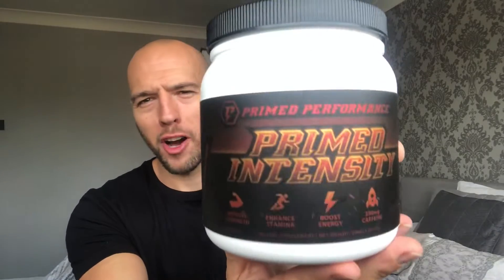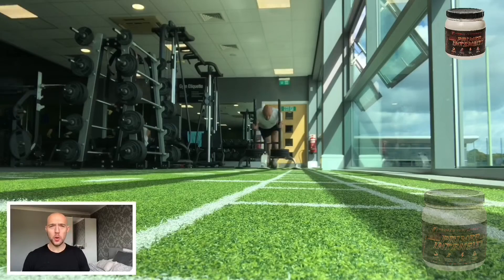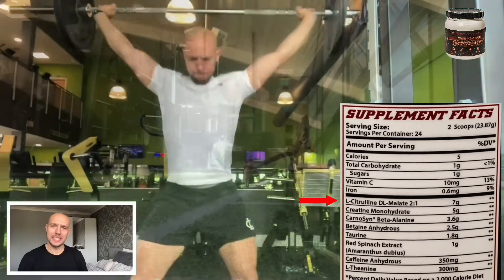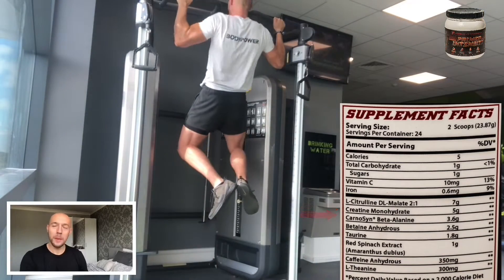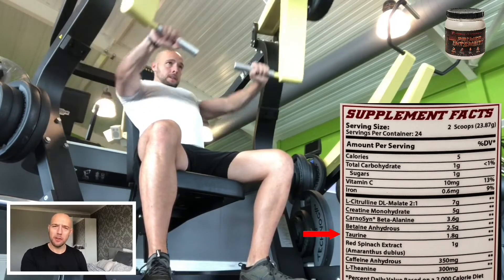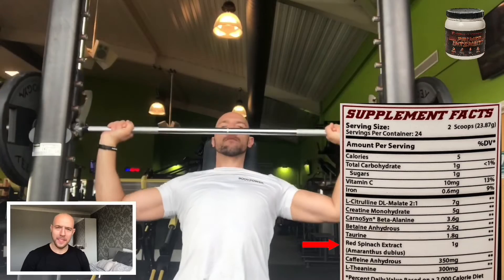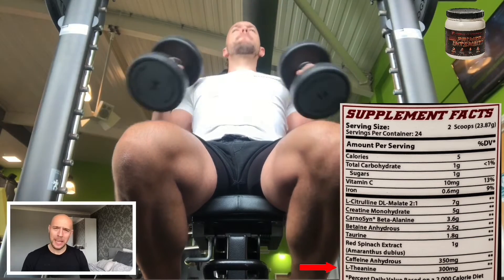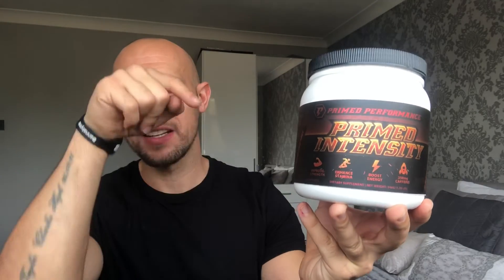PRIMED INTENSITY - Pre workout REVIEW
Welcome to Episode 1 of my brand new series
“SUPPLEMENT OF THE WEEK”
where each week I will be taking you through my favourite supplement I have tried that week,
Giving you a run down and explanation of each ingredient.

SEPTEMBER 9th - SEPTEMBER 15th

This weeks Supplement:-
PRIMED INTENSITY by Primed Performance

🔵CAM USED: IPHONE X

Fitness youtuber, Vlogger, bodybuilding, reviews, supplements,

ℹ️Like On Facebook:
C⃣U⃣R⃣T⃣I⃣S⃣   H⃣I⃣G⃣H⃣   F⃣I⃣T⃣N⃣E⃣S⃣S⃣